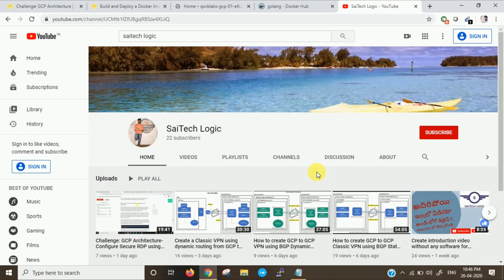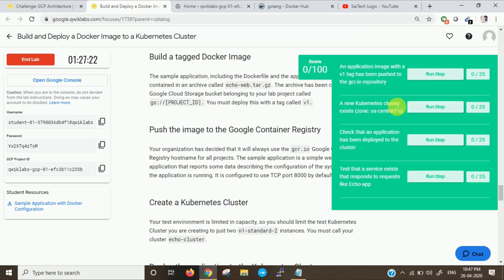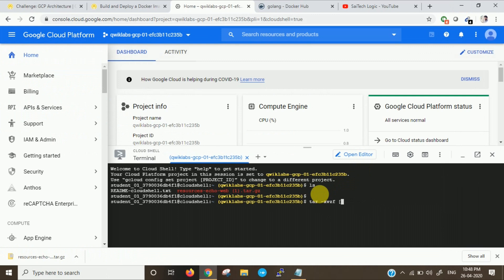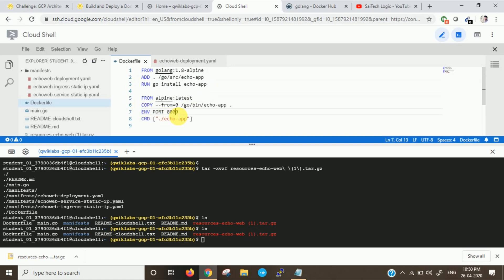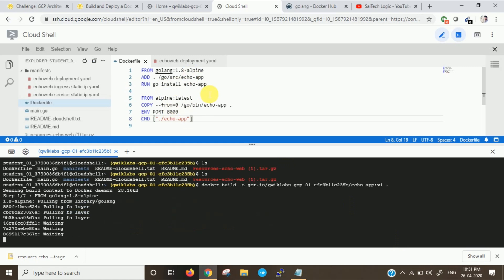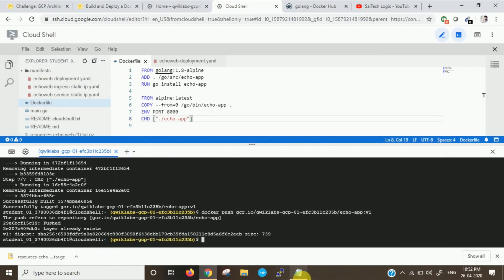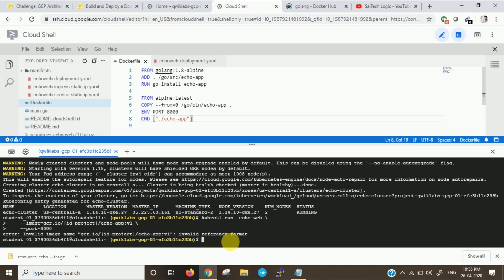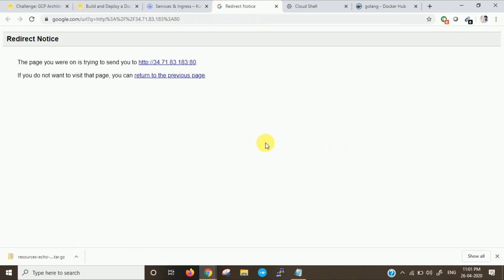Challenge: GCP Architecture-Build and Deploy a Docker Image to a Kubernetes Cluster.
Commands:
tar -xvzf [ file_name ].tar.gz
Building image using Docker file
docker build -t id-project ]/echo-app:v1 .
Pushing image to registery
Creating Cluster
gcloud container clusters create echo-cluster \
                --num-nodes 2 \
                --machine-type n1-standard-2 \
                --zone us-central1-a
Creating container from image
kubectl run  echo-web \
    --port=8000
Expose to internet using port 80
kubectl expose deployment echo-web --type="LoadBalancer" --port=80 --target-port=8000